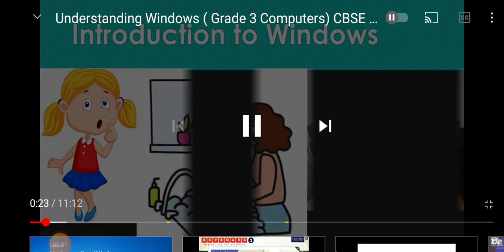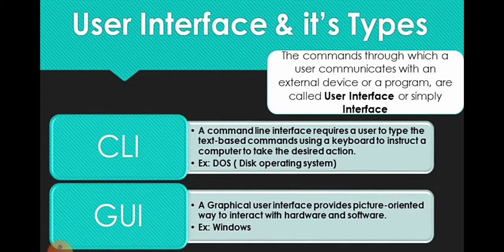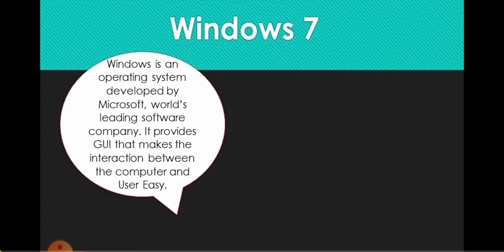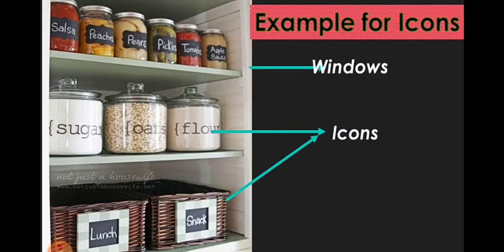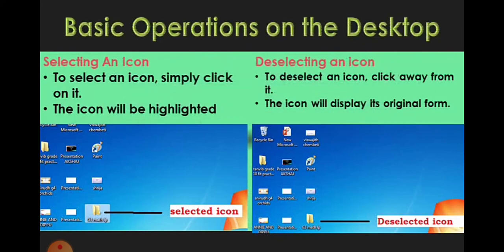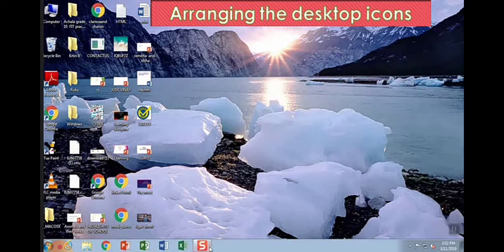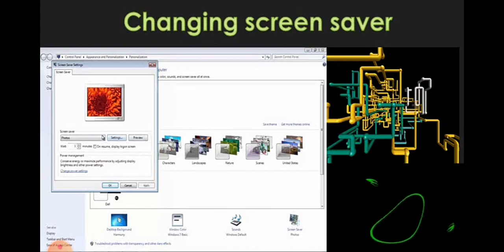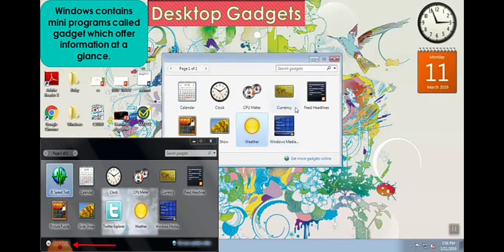Class 5 windows 7